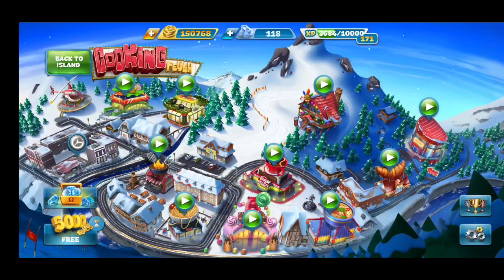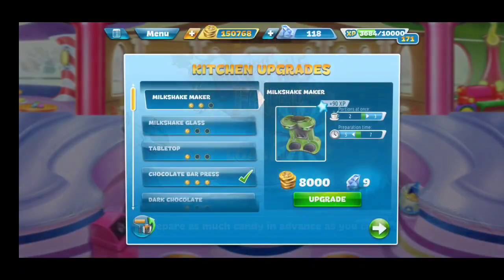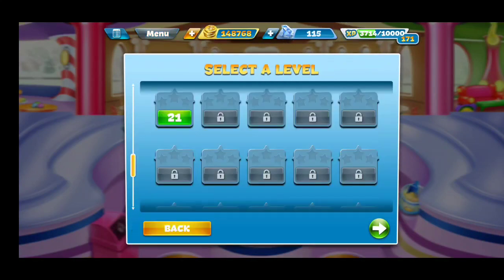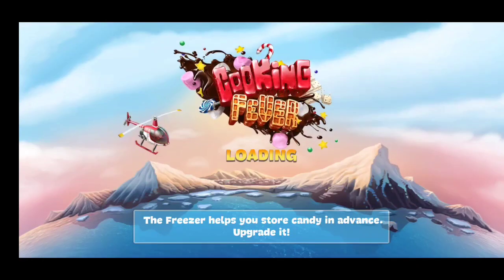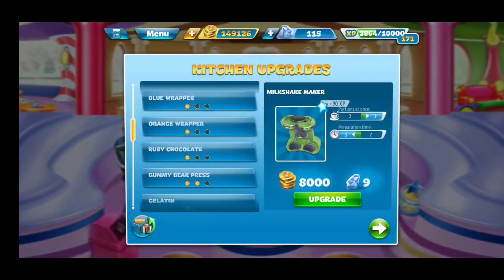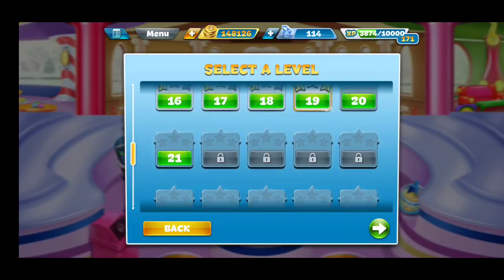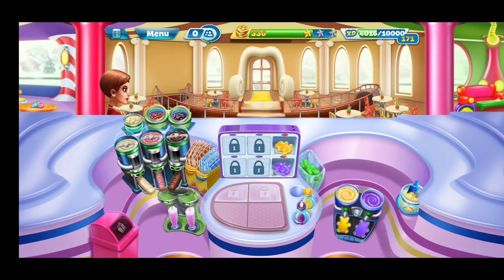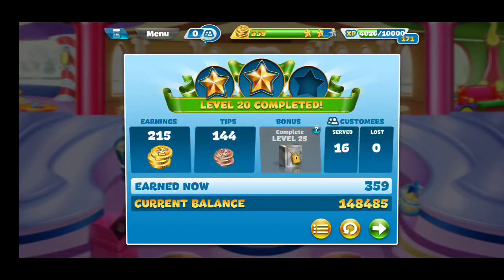Cooking Fever Day 662 Michelle's Confectionery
Today we're back at Michelle's Confectionery, upgrade the Gelatin and complete level 19. We then upgrade the Blueberry Syrup and complete level 20.